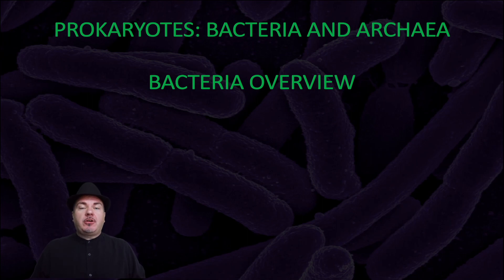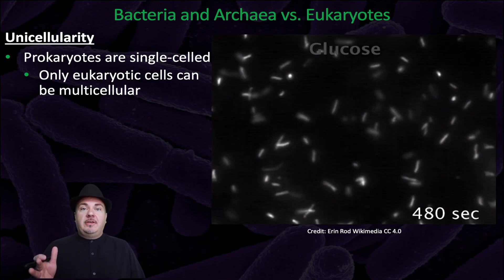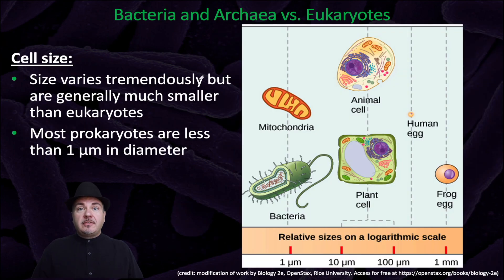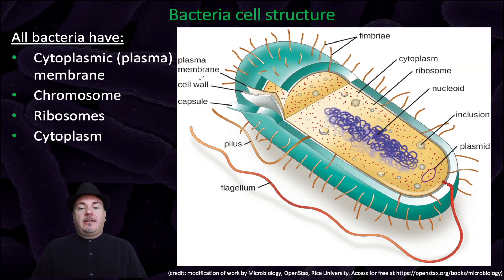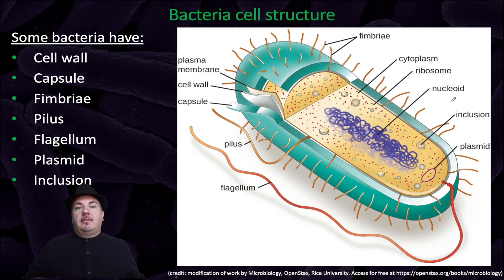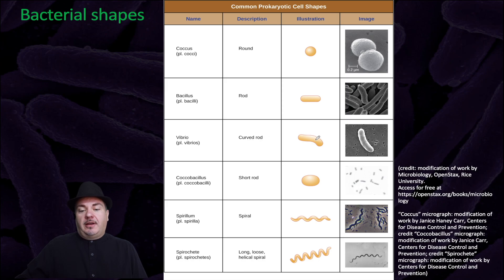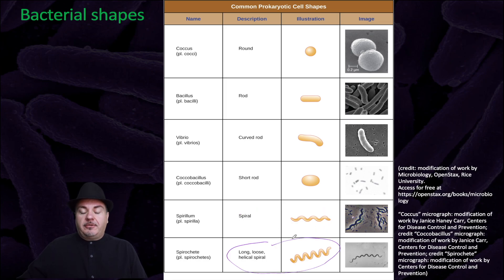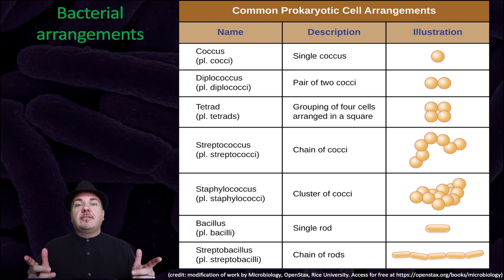Bacteria Overview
In this video we will cover an overview of Bacteria. We will discuss the structures bacteria possess, the shapes of bacteria, and the arrangements of bacteria. This corresponds with Chapter 4.1 of Microbiology A Systems Approach.